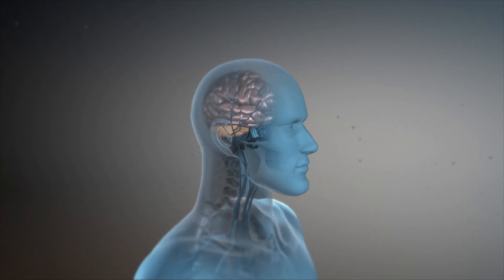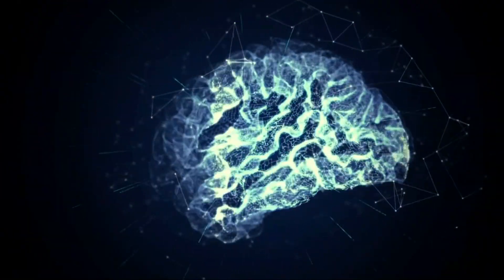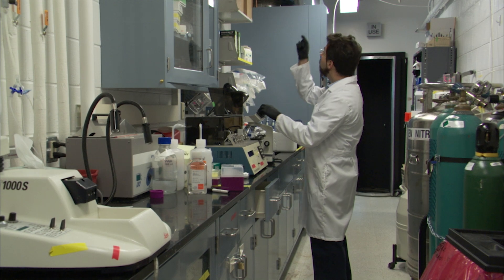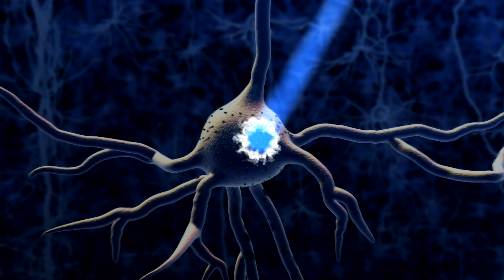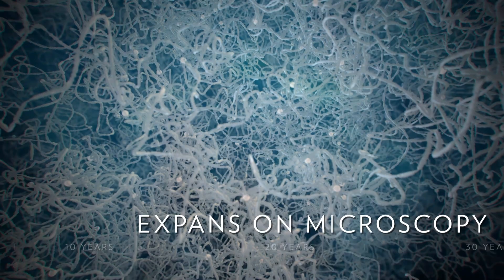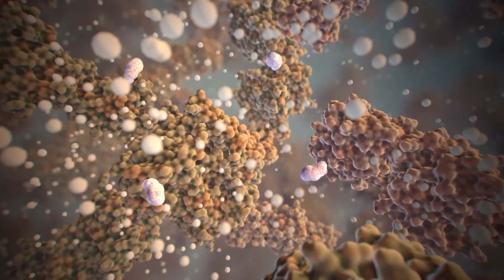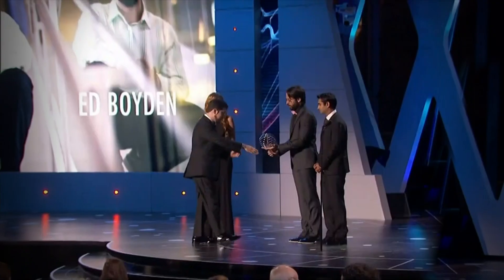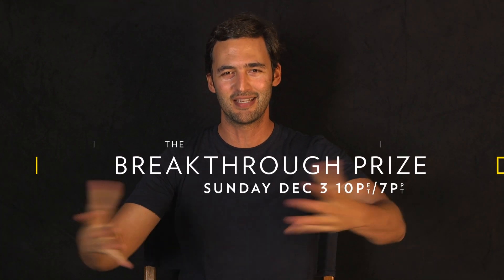Breakthrough Prize: Jason Silva – Expanding Your Mind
Join the stars of entertainment, music and technology December 3 to celebrate the world’s greatest scientists at the Breakthrough Prize ceremony. Who will win the Breakthrough Prizes in Life Sciences, Mathematics and Physics? Watch live on NatGeo, or here on the Breakthrough Prize YouTube channel. 10:00 pm EST.